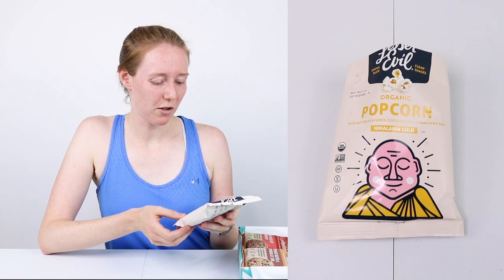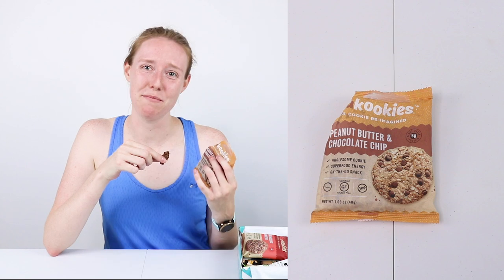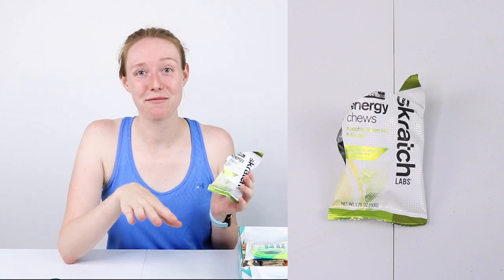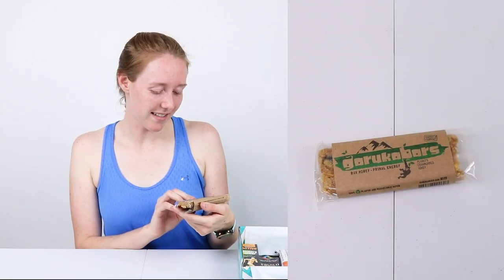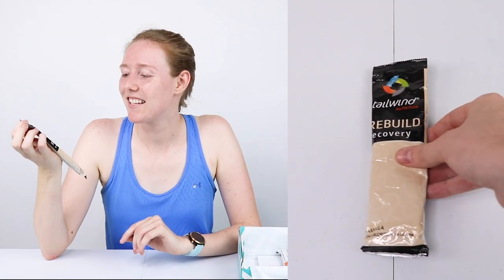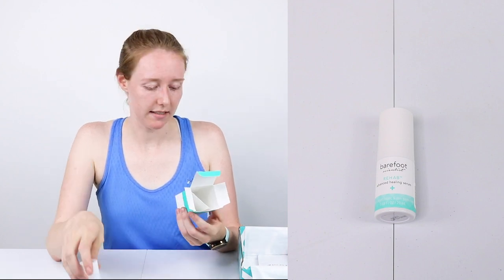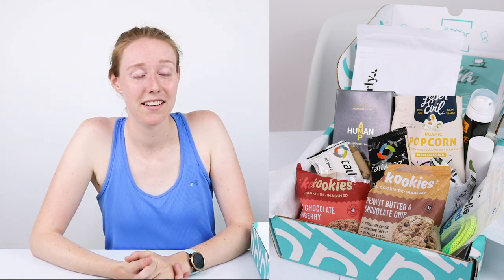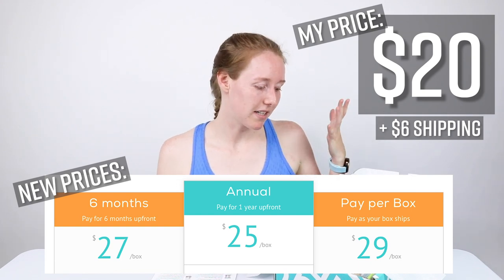May Unboxing - The Runner Box for Spring Marathon Training Honest Review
Check out my honest, unbiased review of the May Runner Box. Remember, on this channel - it's HonestOnly.

** POSTING SCHEDULE:

Tuesday - honest product review
Wednesday (sometimes) - honest product review
Thursday (occasionally) - my life as a freelancer
Friday - FreelanceFriday